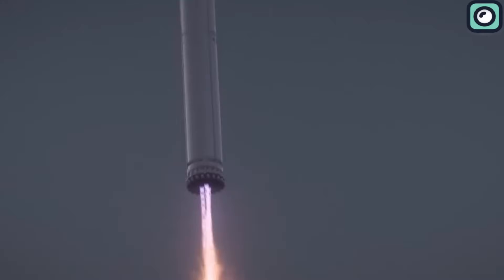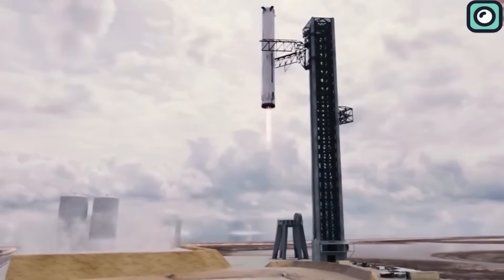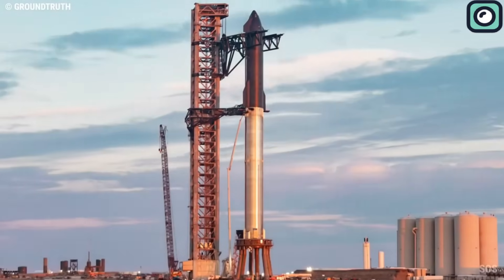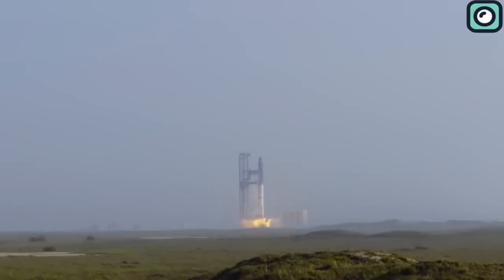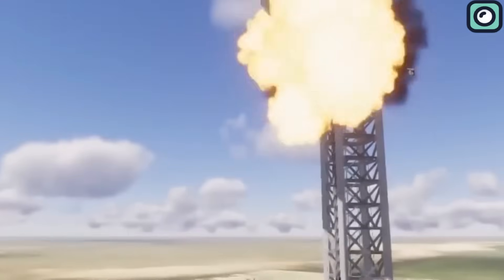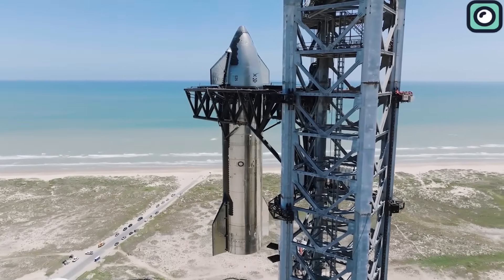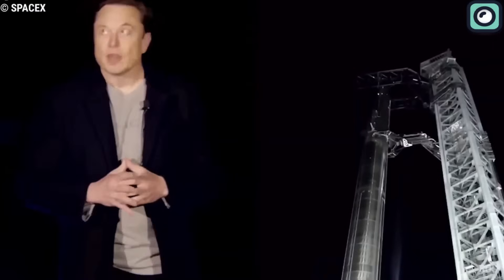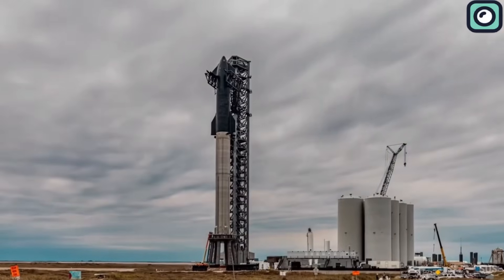What SpaceX is Doing With Starship is Not Expected... Splash Down To Ocean!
The Starship is a monumental achievement in spacecraft engineering. It’s not just its immense size and power that make it stand out, but also its innovative ground system, designed meticulously for assembly, launch, and recovery. This rocket has reignited global interest in space exploration, with people around the world tuning in to witness its launches.
I’m sure we all remember how the world held its breath and watched the first launch of this rocket; no other rocket has been watched this closely— and it's not without reason.
One anticipated feature of Starship’s design is the spectacular recovery demonstration involving a catching mechanism nicknamed “Mechazilla”. This innovative technology is designed to catch the Starship booster, essentially the lower stage of the spacecraft, as it descends back to Earth. This catching mechanism is a departure from the traditional landing approach involving the use of landing legs, which SpaceX employs for the Falcon 9 and Falcon Heavy rockets.
Traditionally, space companies have used a variety of landing approaches to recover spacecraft. The most common is a water landing, where spacecraft descend into the ocean and are later retrieved by ships. SpaceX revolutionized this with the development of autonomous spaceport drone ships that serve as a landing pad at sea, allowing for the recovery of boosters. SpaceX also developed the technology to enable boosters to return to the launch site or to a landing pad near it and land vertically, reducing the turnaround time and cost associated with launching rockets.
The idea behind the development of Mechazilla is to further streamline the recovery process and minimize the wear and tear on the spacecraft by eliminating the need for a harsh landing. The catching arm system is meant to gently “catch” the spacecraft and the booster, mitigating the impact and thus preserving the integrity of the components.
However, despite the benefits of the Mechazilla catching system and the anticipation of rocket enthusiasts and experts, it appears that SpaceX has decided to opt for a sea descent for the upcoming orbital launch of Starship.